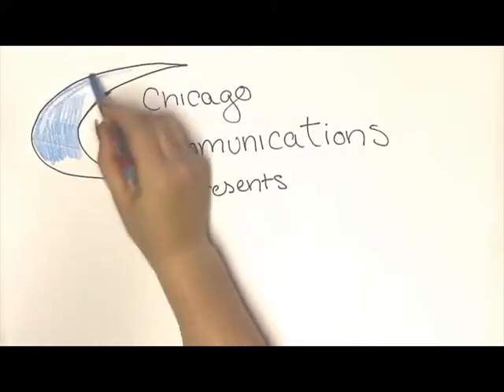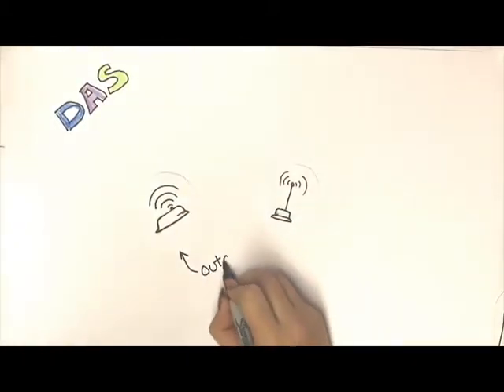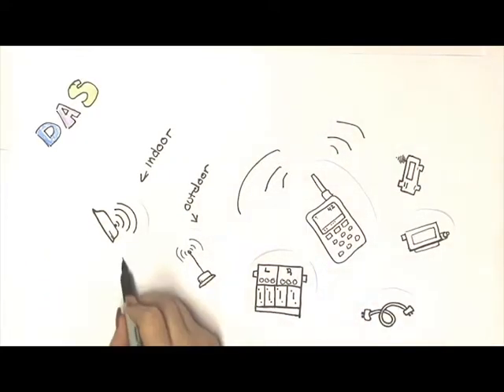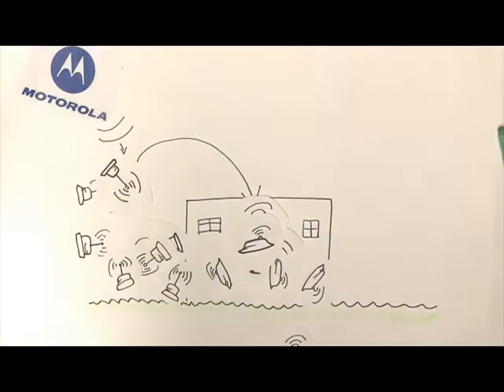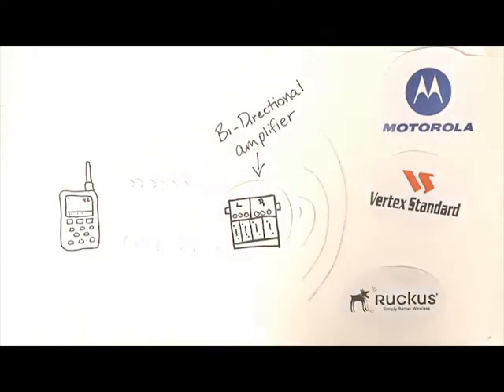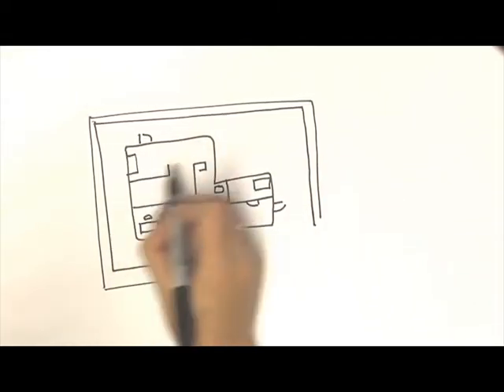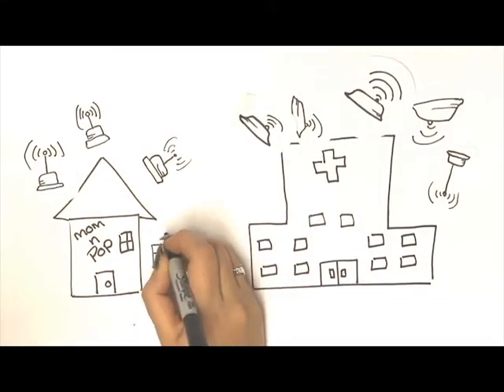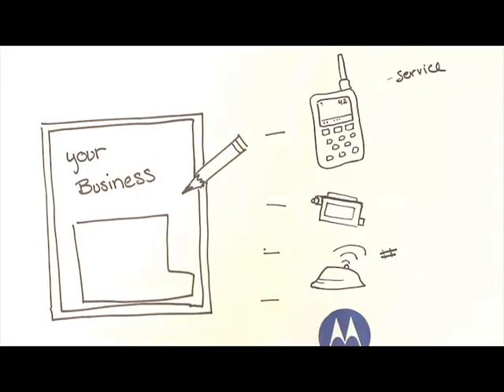Distributed Antenna System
Ever wonder why your cell phone or two-way radio doesn't work inside a building? Learn how a Distributed Antenna System and Bi-Directional Amplifier can improve your cell or radio coverage.